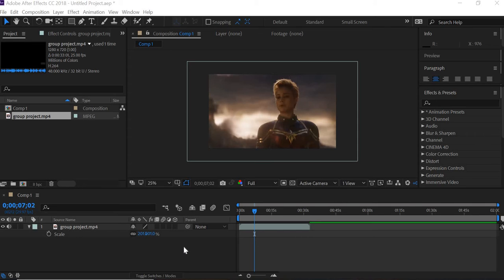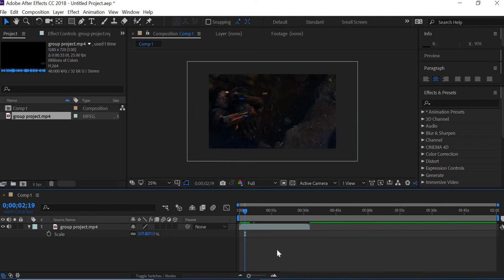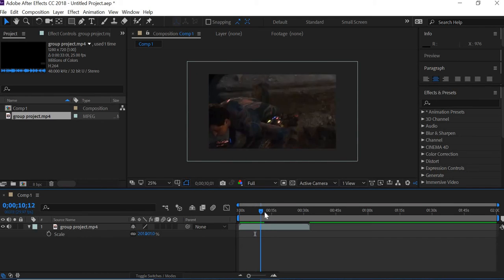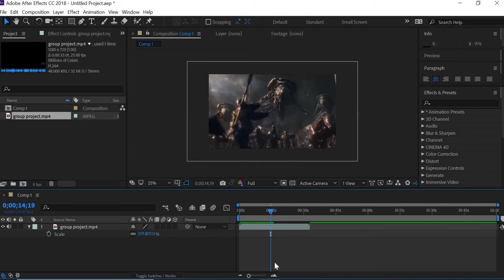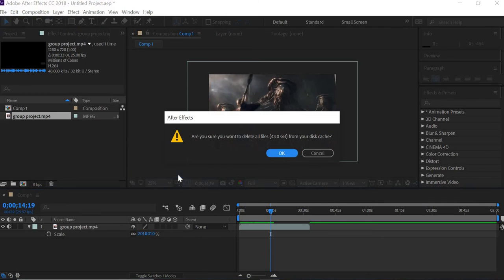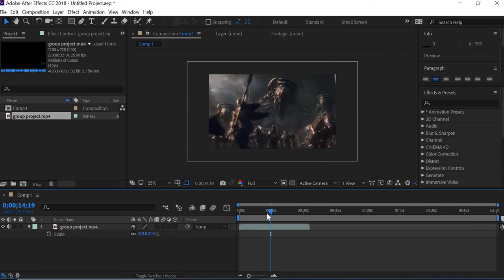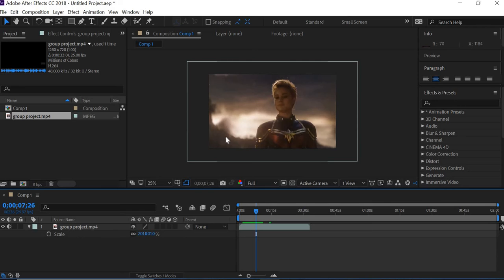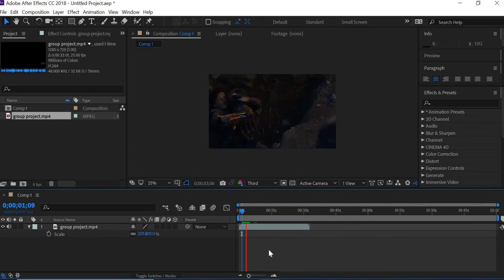Beginners Issues with After Effects working slowly.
In this video I talk about why after effects works slowly and what can be done to speed up your work and workaround for low specification computers that take long time to render or work with effects.